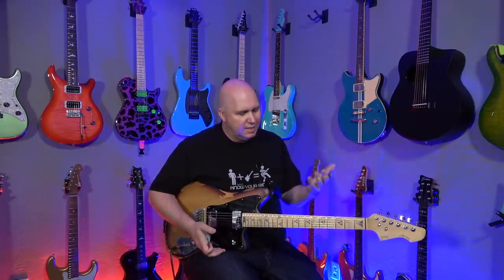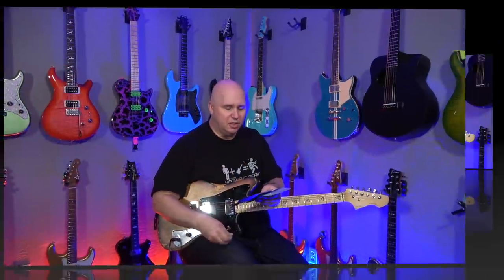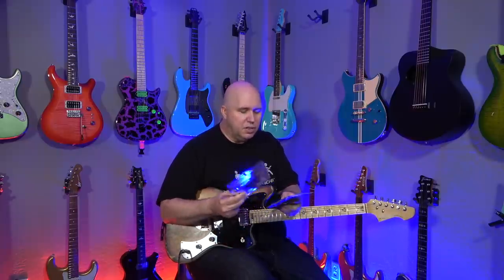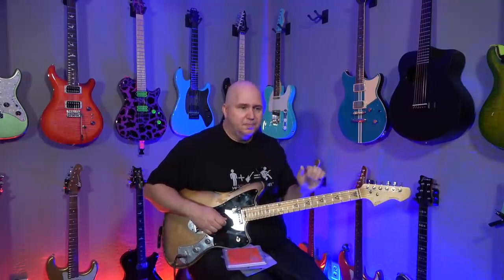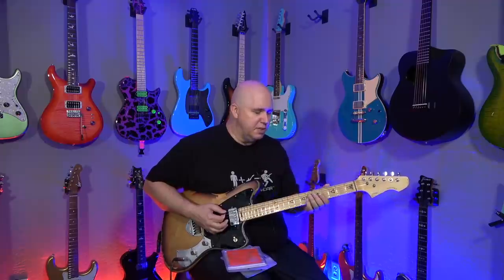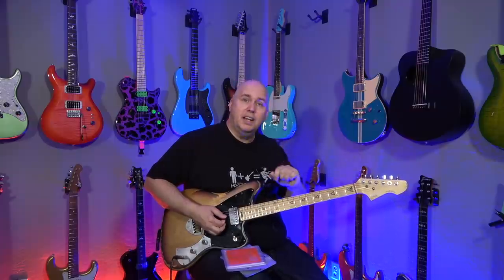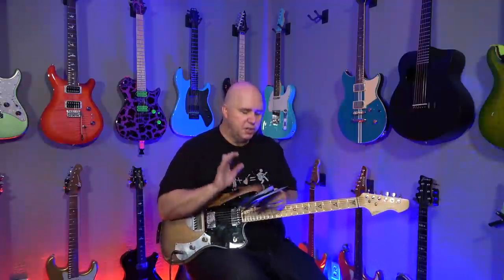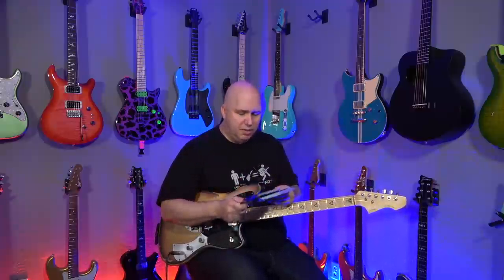What I Learned Using Master 8 Coated Guitar Strings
Master 8 Strings